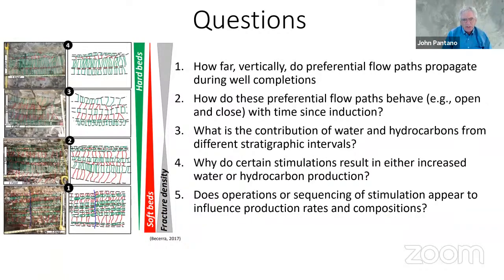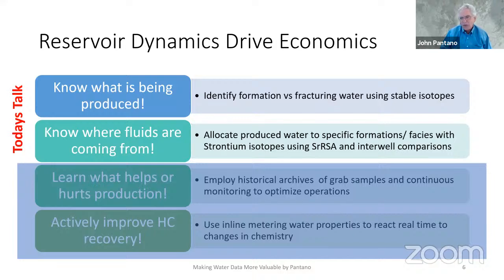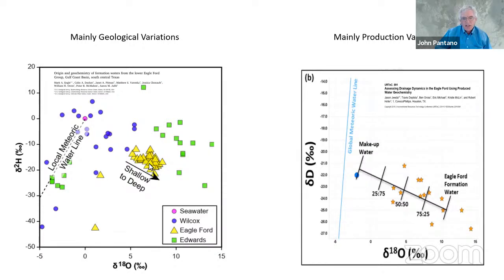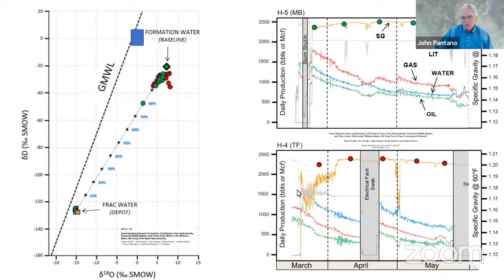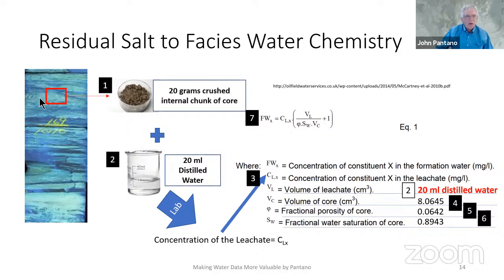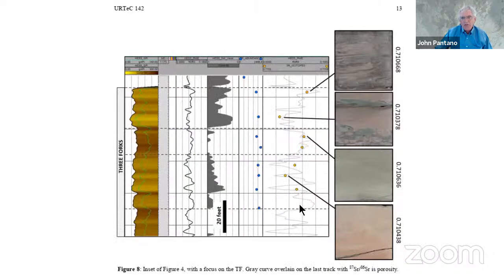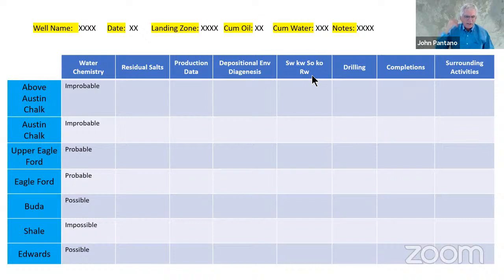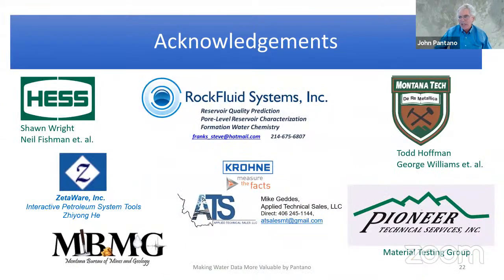Preferential Water Producing Zones in Tight Oil Systems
Dr. John Pantano has a B.S. in Zoology from the University of Michigan and an M.S. and Ph.D. from the University of South Carolina, developing petroleum system numerical models. John started his career leading the basin modeling group for Atlantic Richfield (ARCO) in 1988. The group provided the dynamic evolution of oil and gas in source rock for exploration prospect evaluation. To field calibrate capillary and relative permeability of oil in tight formations, John numerically modeled, characterized, and remediated hydrocarbon-impacted tight soil systems. John holds two patents for enhanced oil recovery and developed a reservoir quality and volumetric simulator with Steve Franks for Saudi Aramco, allowing for better spatial variability mapping of permeability due to diagenesis. John was the Chevron Center of Research Excellence Director at Texas A&M, where students from engineering, geology, geochemistry, and geophysics were advancing techniques for basin modeling. John focuses on combining engineering data with water chemistry observations and measurements to help improve well economics.